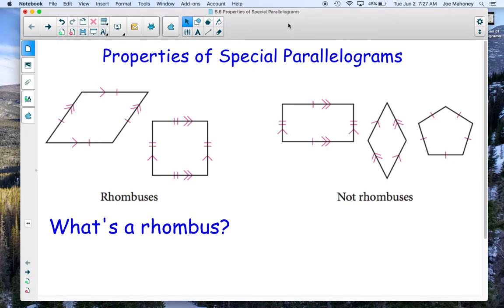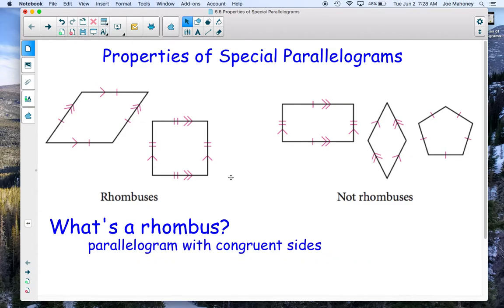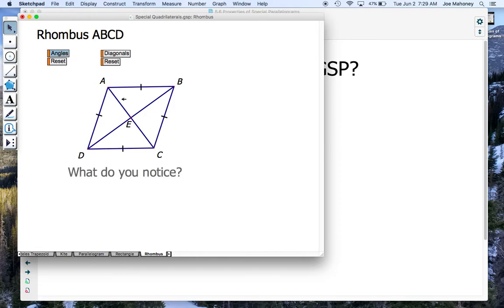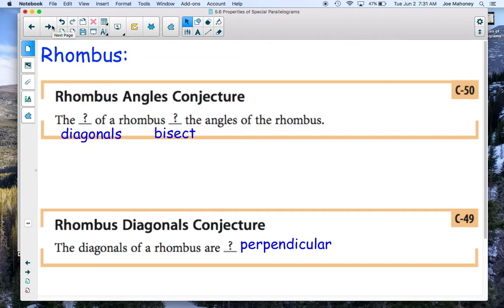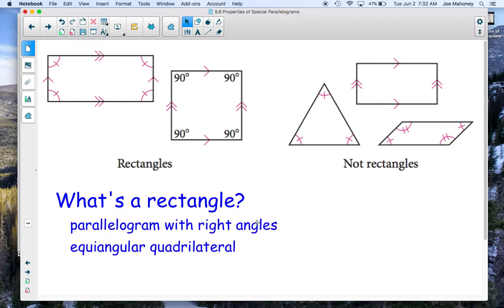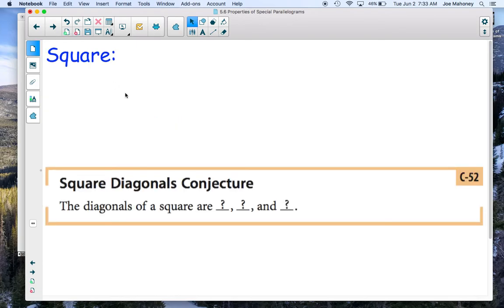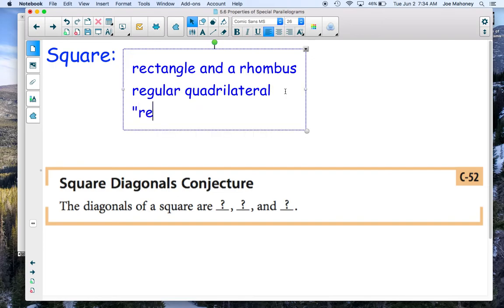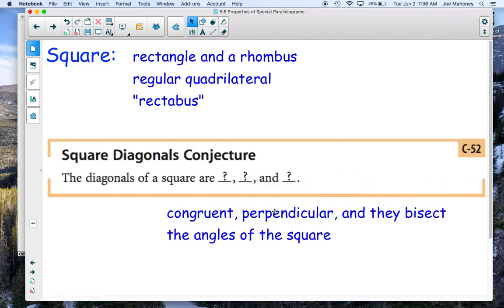Properties of Special Parallelograms